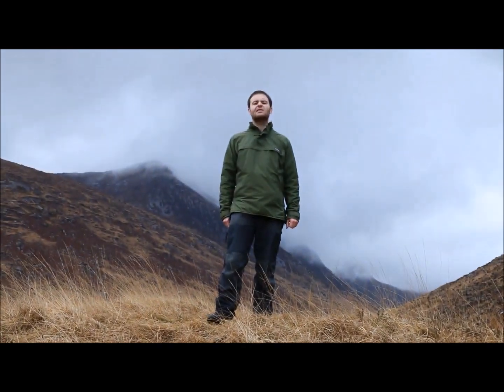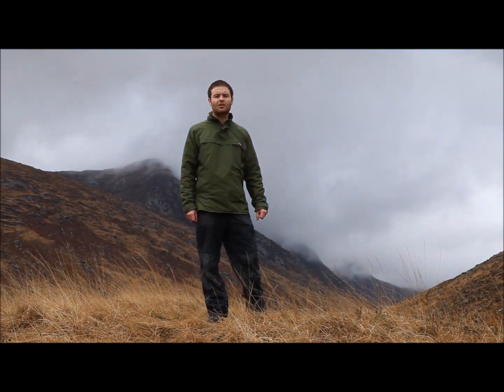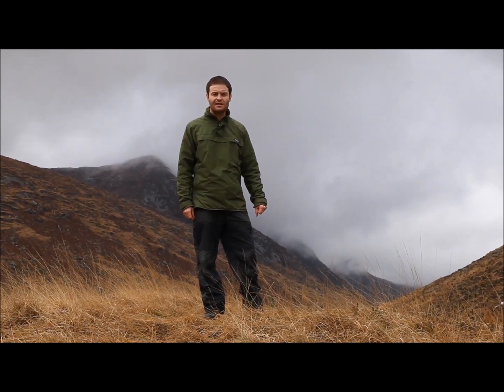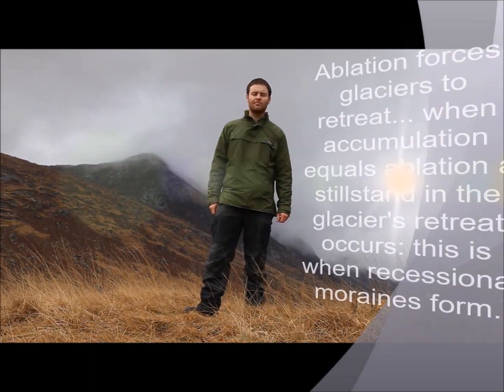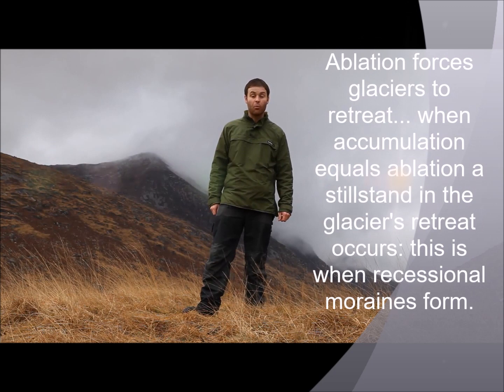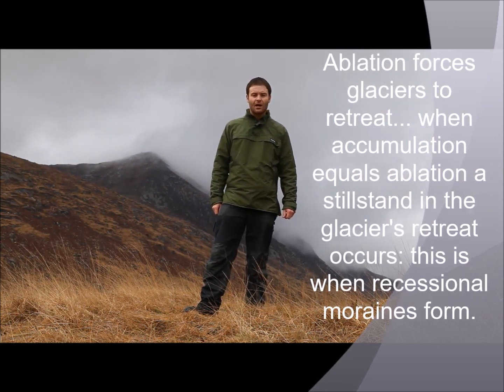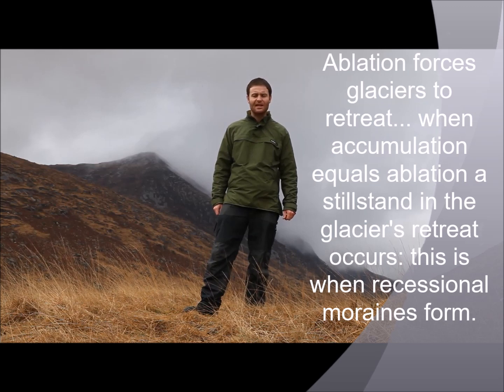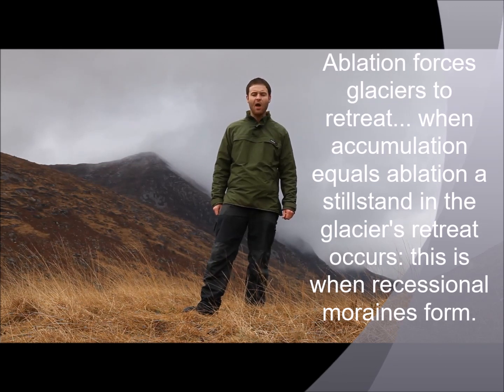Reccessional moraine: describe and explain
A stunning example of a recessional moraine in Glen Rosa, the Isle of Arran...